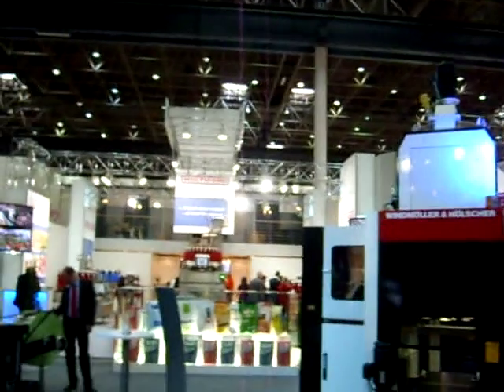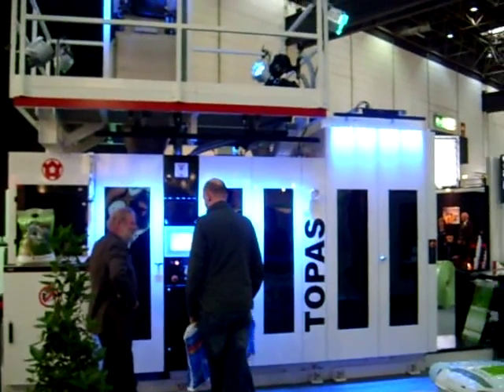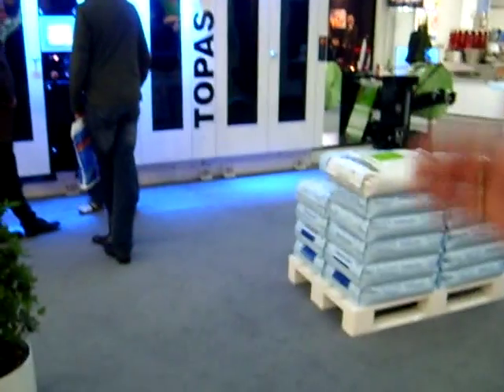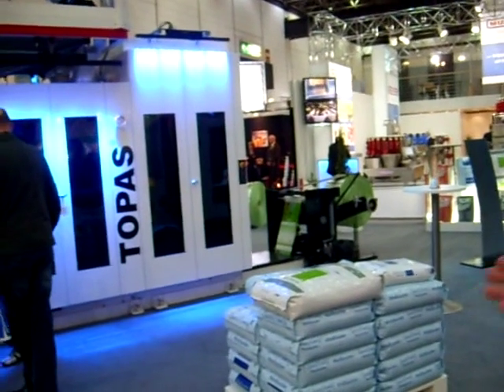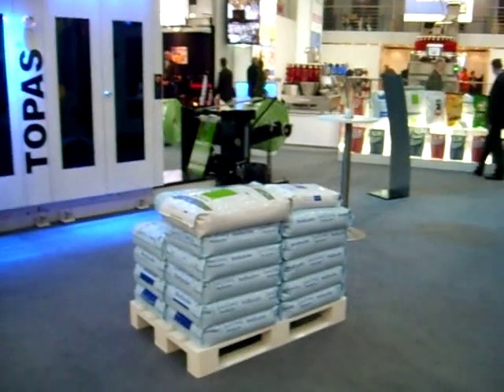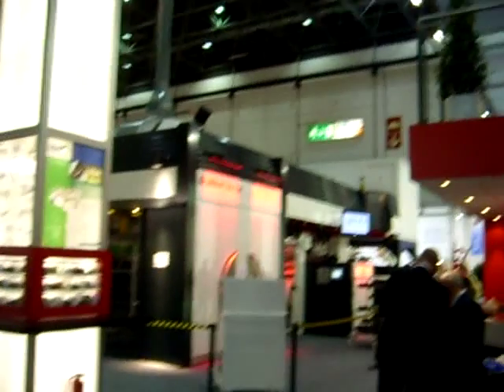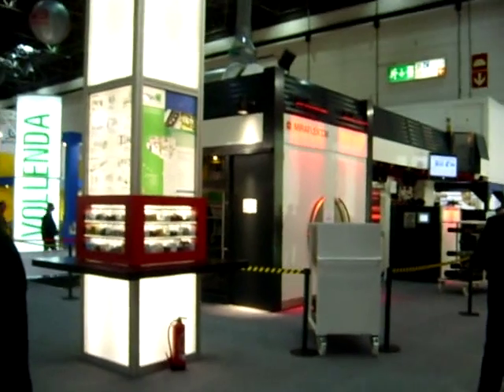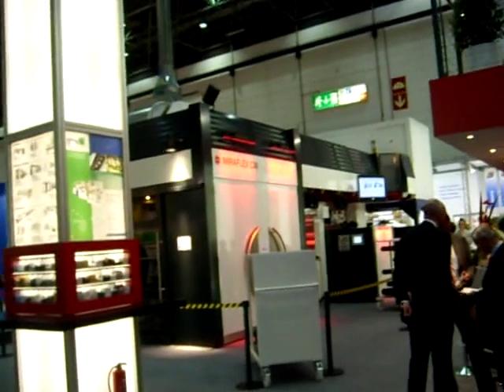Flexible packaging machinery from Windmöller & Hölscher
Flexible packaging machinery from the German Windmöller & Hölscher on display at Interpack in Dusseldorf whilst the Manager of the Design Team for converting machinery, Ruediger Grosse-Heitmeyer, explains what is going on.
WuH has a broad range of machinery and equipment in the field of extrusion, printing and conversion.

As a company with global activities, it sees itself as a partner and system provider offering its customers everything from the single source: from advice and engineering to the delivery of machines and complete packaging production facilities.

Concentrating resources on the three business units 'extrusion', 'printing', and 'conversion' is one of the keys to the success of Windmöller & Hölscher. Comprehensive know-how of the production processes associated with these machinery categories allows the company to constantly develop trailblazing innovative solutions. The result of this policy is a carefully selected and well matched range of high performance machines and systems which can rightly claim to be unequalled with respect to breadth and depth:

-- Blown and Cast Film Lines
-- Flexographic and Gravure Printing Presses
-- Surface Finishing Machines
-- Paper Converting Machines
-- Film and Woven Plastic Processing Machines
-- FFS Packaging Systems

Windmöller & Hölscher equipment and systems are currently in operation in more than 130 countries and at more than
5,000 customer plants.